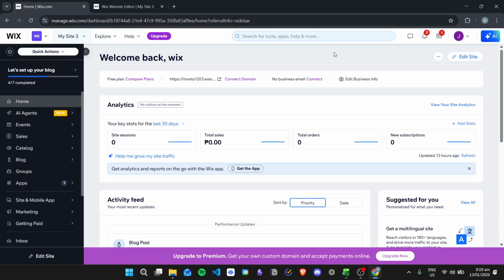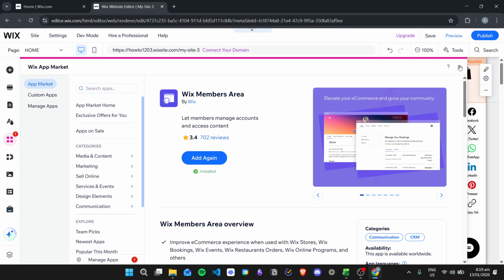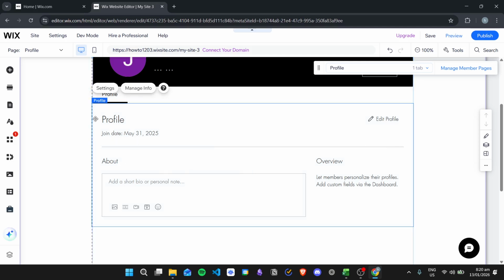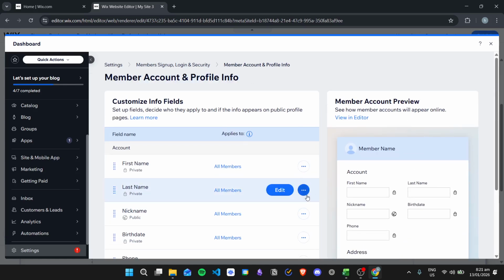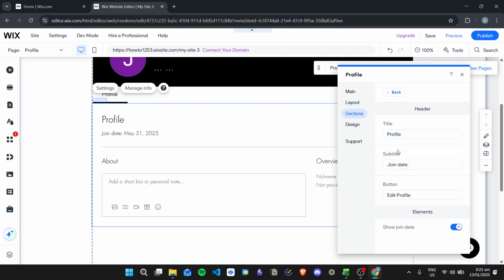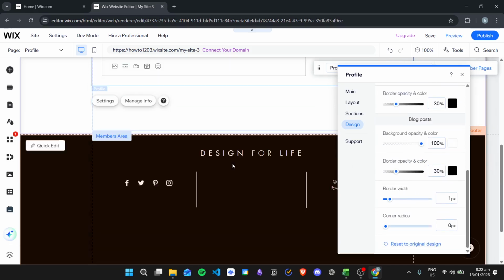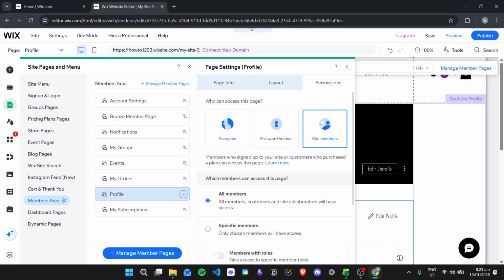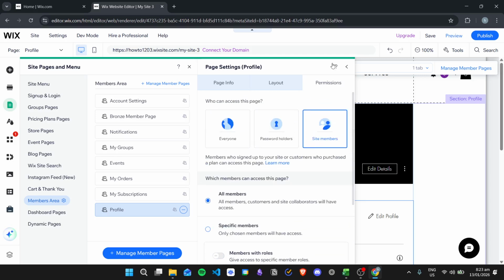How to Make Custom Member Profiles in Wix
If you are looking for a video about How to Make Custom Member Profiles in Wix, here it is!